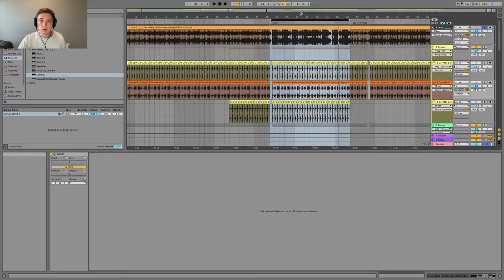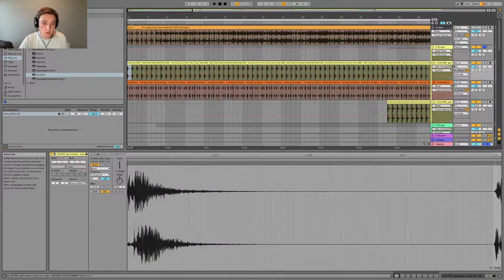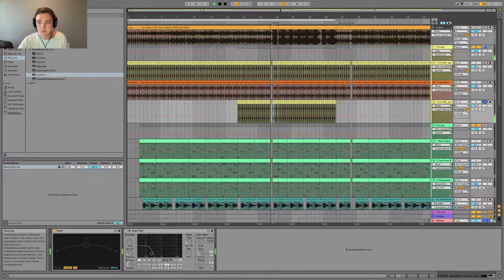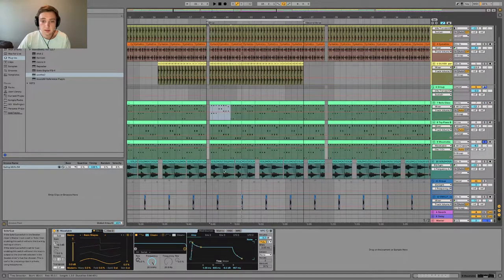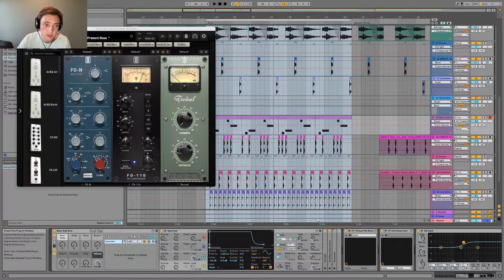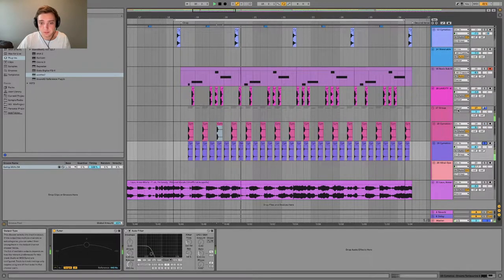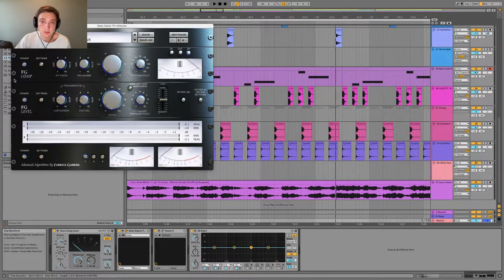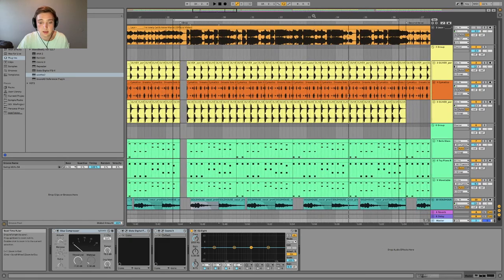How "Lauv- fuck, i'm lonely" was made - Ableton Deconstructed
This is a remake I did for for Lauv - fuck, i'm lonely. Educational purposes only! Let me know what to make next.